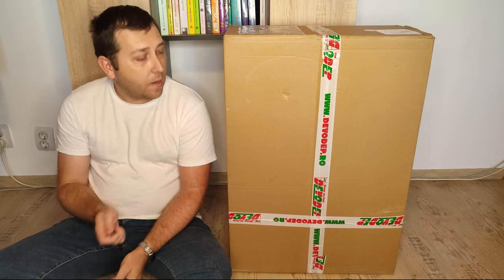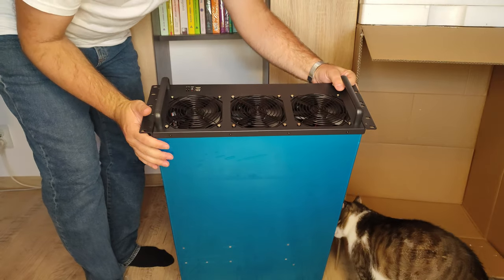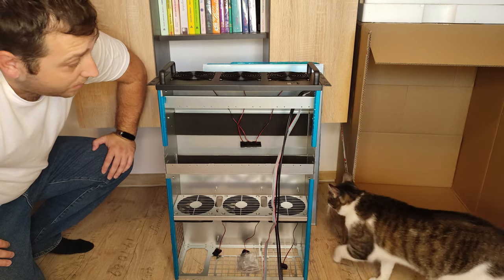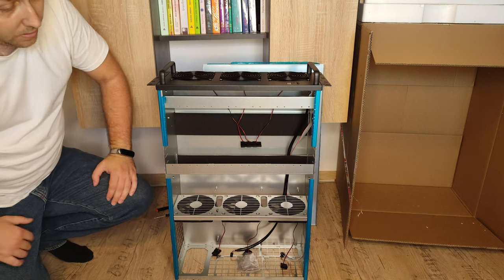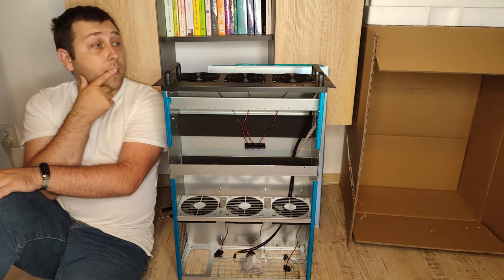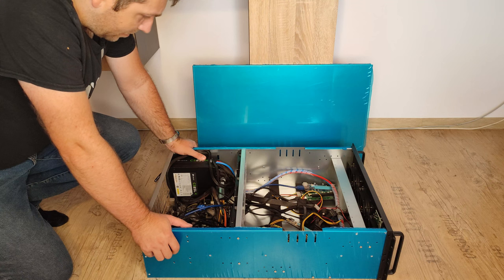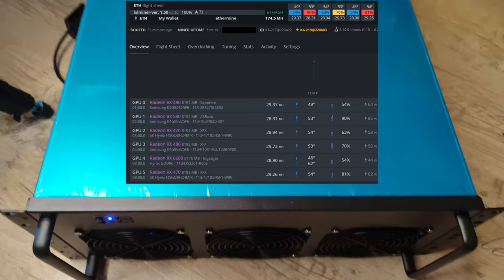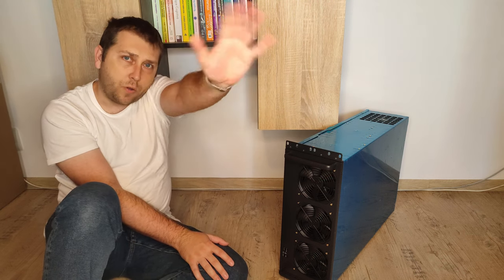INTER-TECH IPC SERVER 4W2/CASE (K456F-3G) MINING CASE unboxing | review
This video was filmed entirely with my phone Xiaomi Note 10 Pro